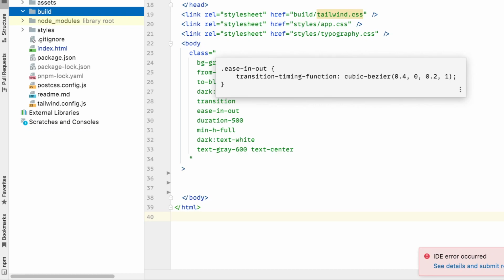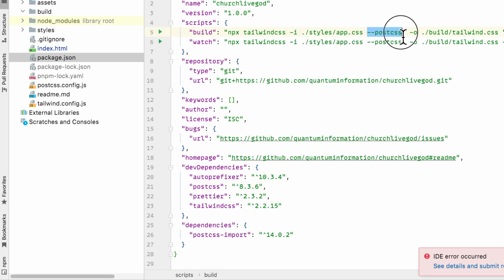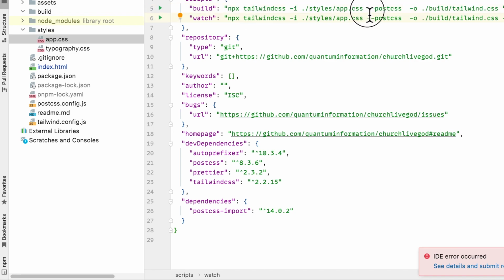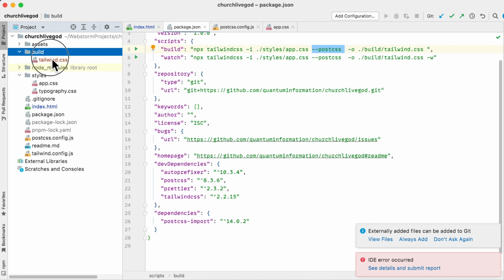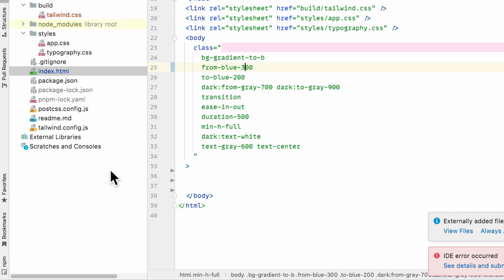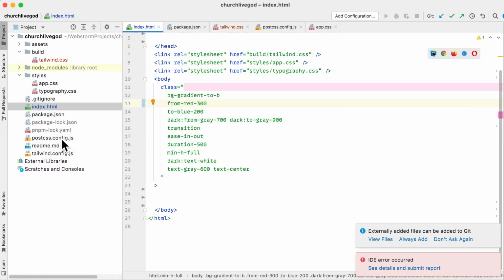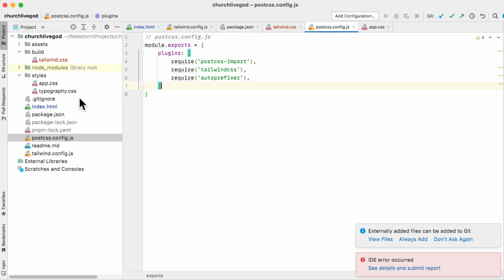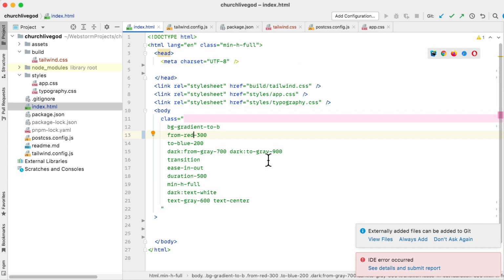Ultra simple tailwind cli setup with no build tools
This is the cleanest tailwind set-up I've ever seen

No crazy webpack or rollup configs where you don't have a clue what they do